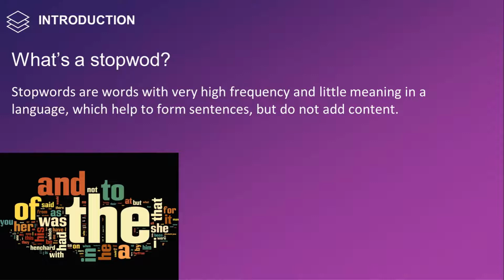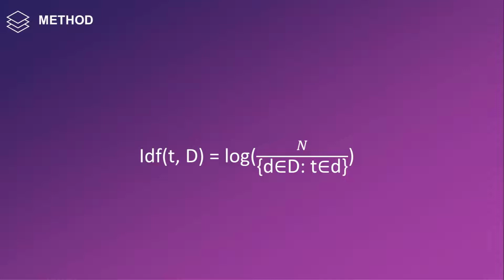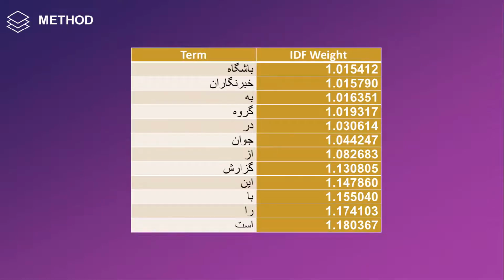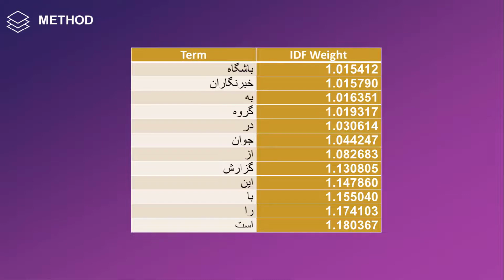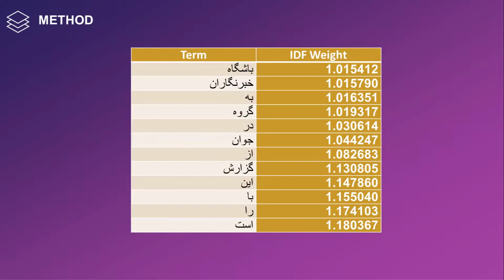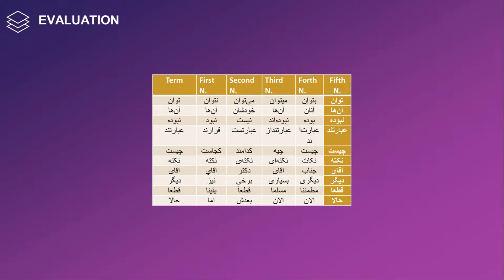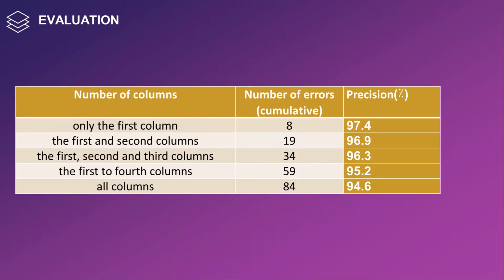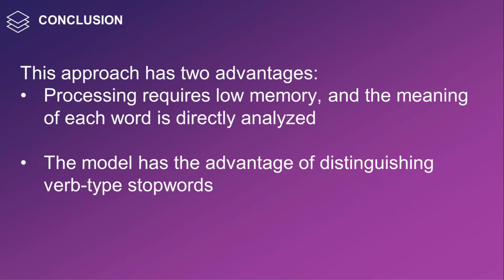ICCKE 2021 - Semi-automatic Detection of Persian Stopwords using FastText Library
Semi-automatic Detection of Persian Stopwords using FastText Library by Mohammad Dehghani, Mohammad Manthouri. ICCKE 2021.